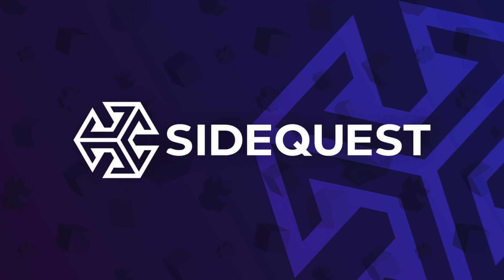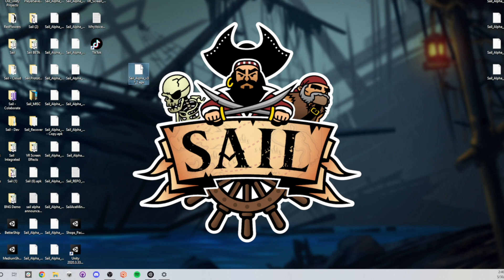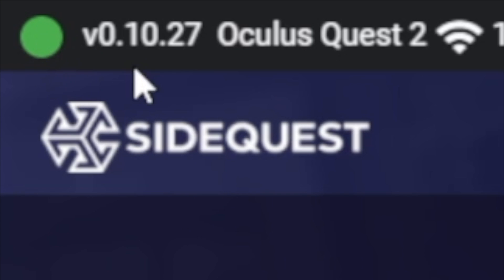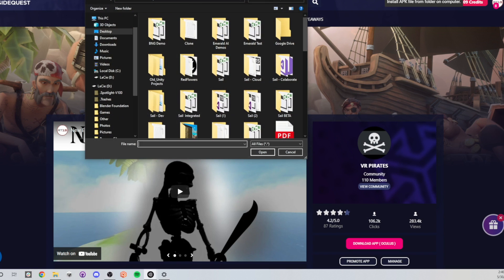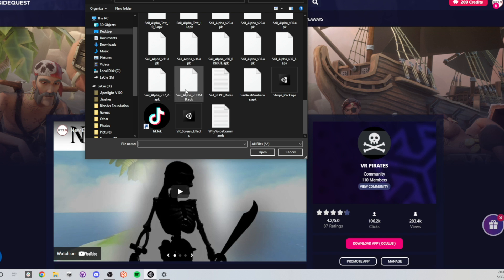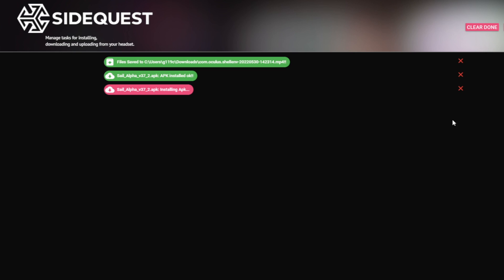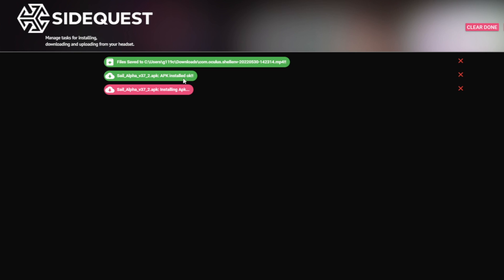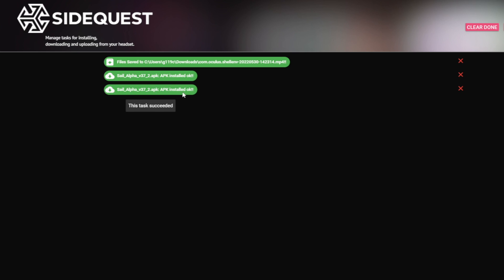How to Install APK Files on the Quest 2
Install ANY .apk file onto the Oculus Quest or Meta Quest using SideQuest VR

// Tutorial Description

Using  SideQuestVR you can install any .apk file onto the Oculus Quest and in this tutorial we'll show you how to do it.

// Answers to Common VR Questions

// About Red Team 19

Red Team 19 is a Virtual Reality startup company working on building an open world Virtual Reality pirate game for the Meta Quest. While The project, titled SAIL, has been accepted into the Oculus Launch Pad and Oculus Start Programs, Red Team actively seeks to make the Virtual Reality community a better and safer place for everyone.

install apk files on the quest 2
install apk files on the oculus quest
install apk files on the meta quest 2
meta quest 2
oculus quest
oculus quest 2
install apk on quest 2
quest 2
install custom apk files on quest 2
install files on quest 2
quest 2 developer mode